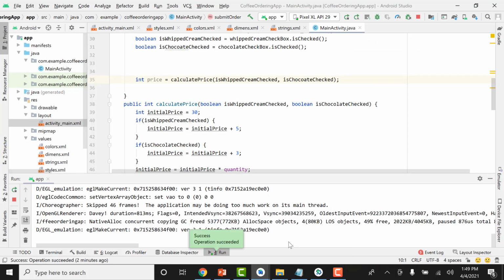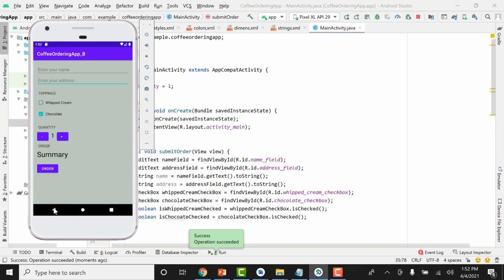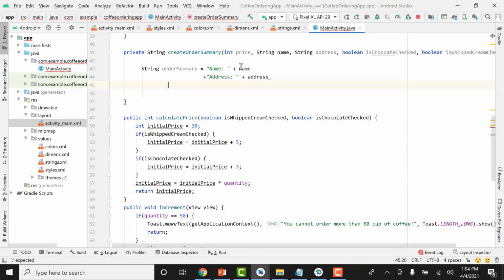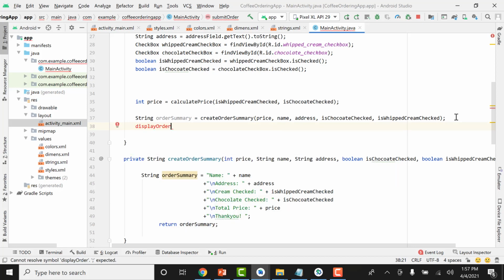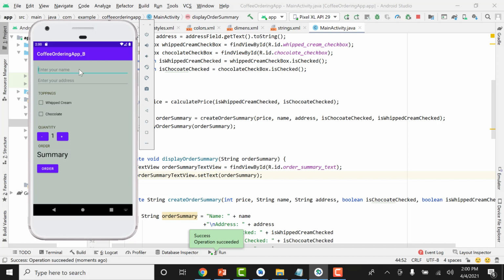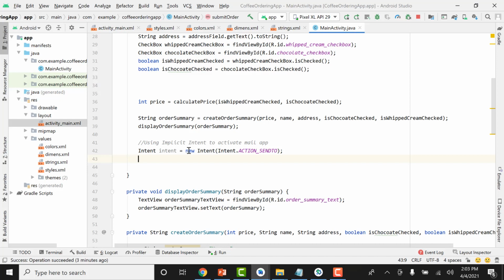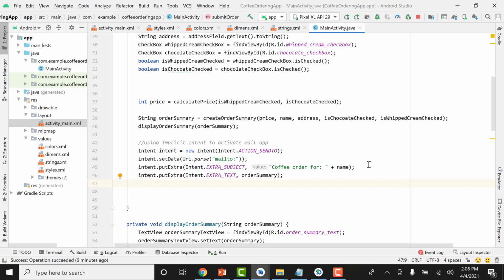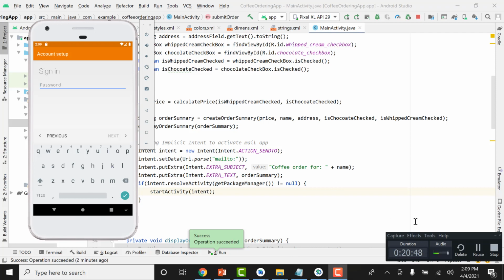Mobile Application Development Lecture 2 Part 1